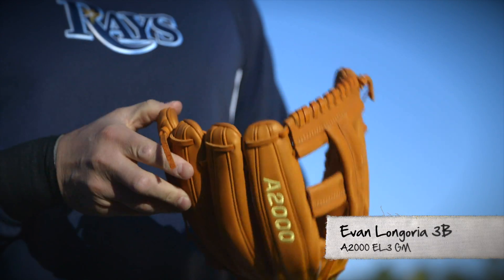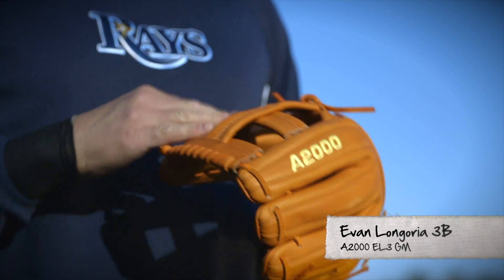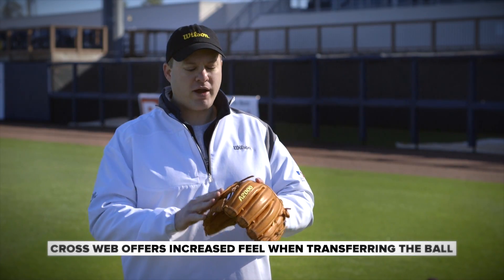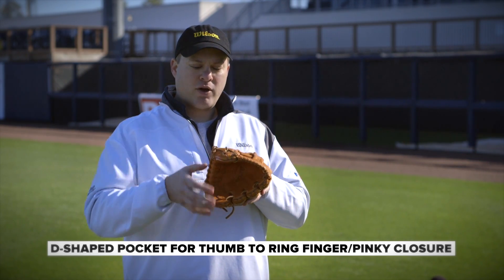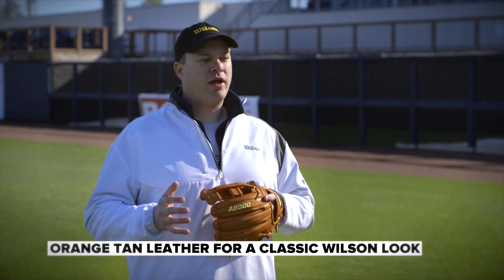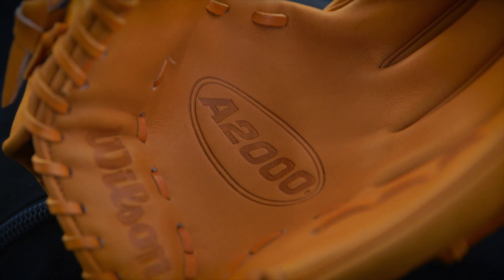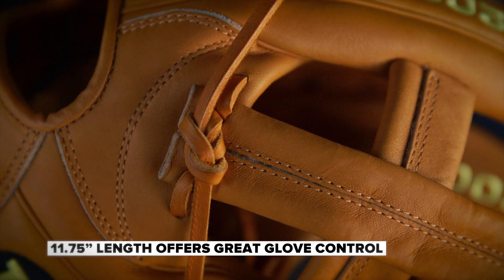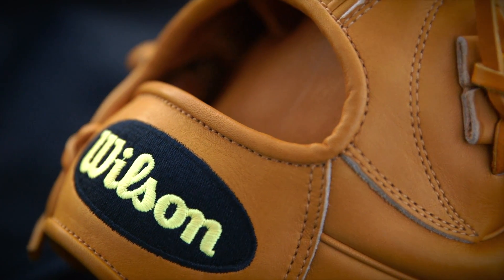Wilson A2000 EL3GMO Baseball Glove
- Evan Longoria talks about his custom Wilson A2000 EL3 baseball glove.